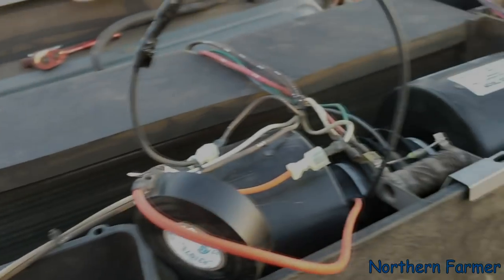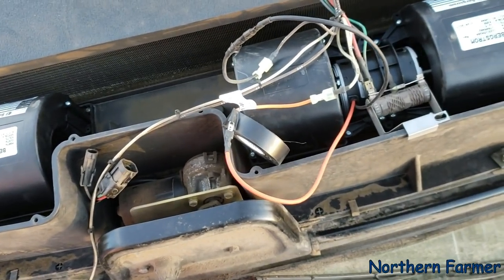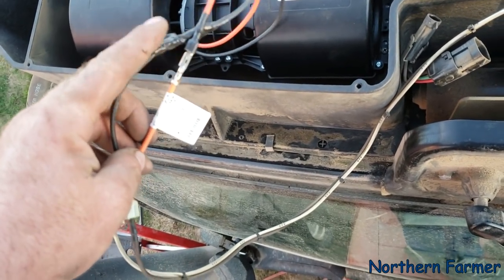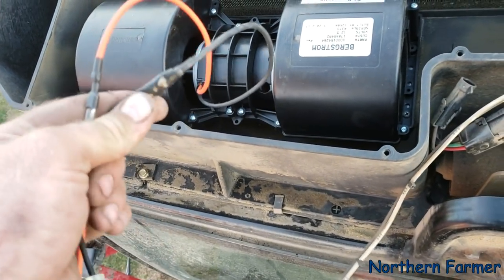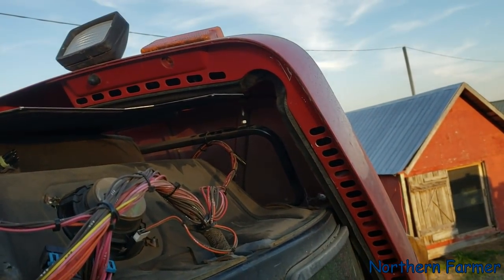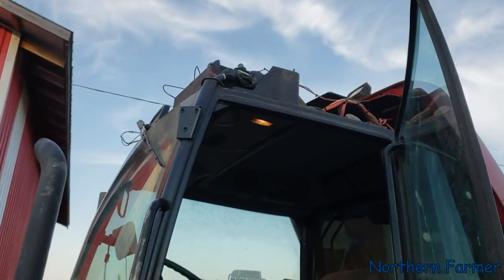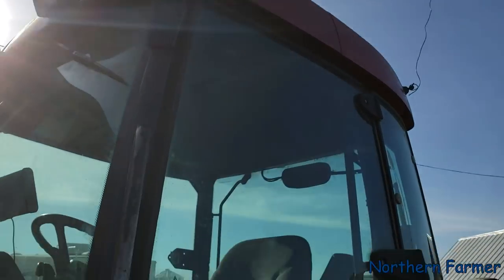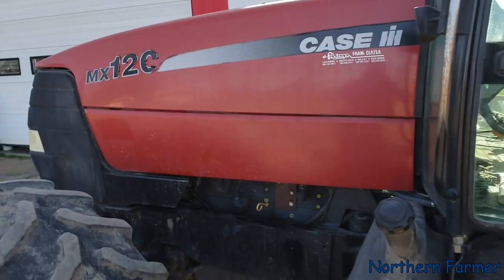Blower motors Instalation CaseIH Mx 120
I change out the cab blower motors on the mx 120